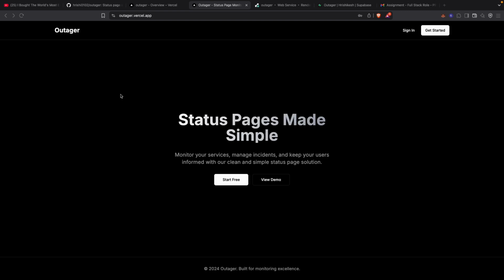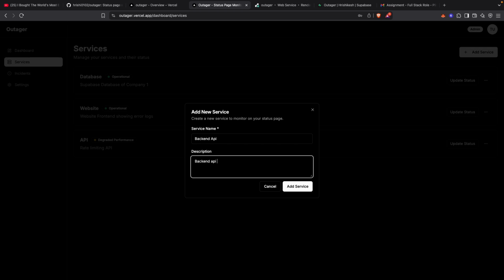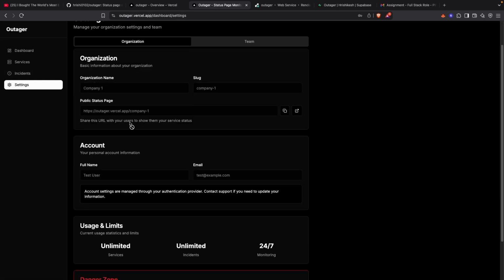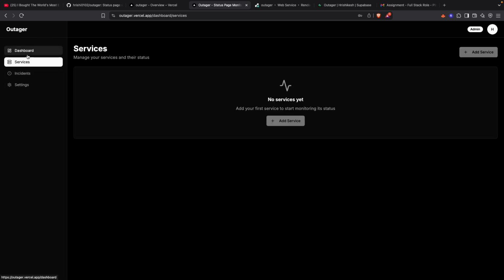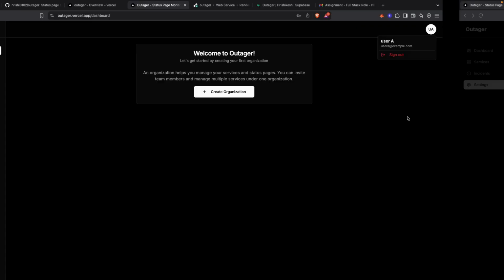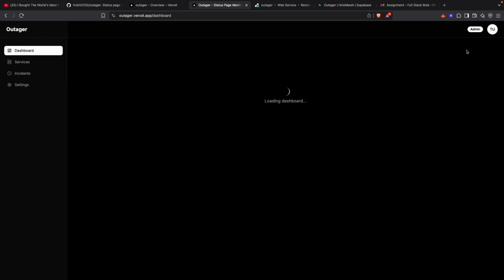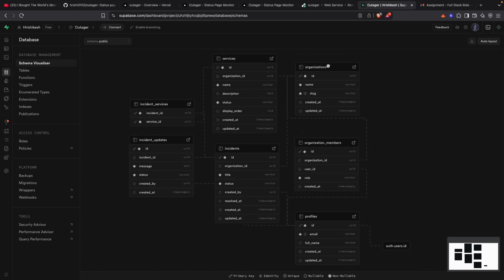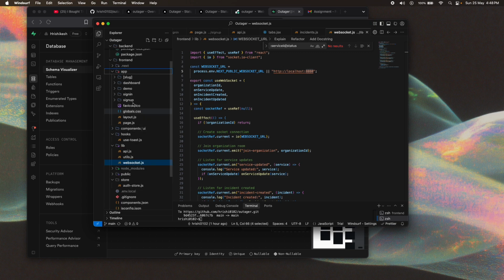Outager - Real-time status page application demo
A modern, real-time status page application that helps organizations manage services, track incidents, and keep users informed about system status.